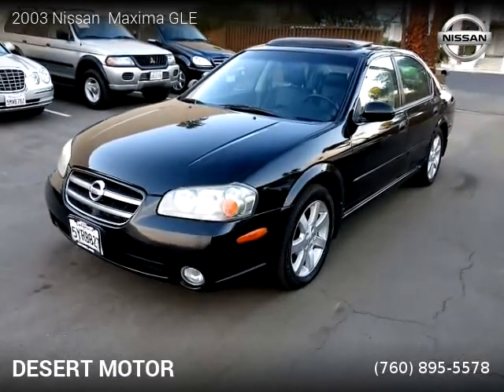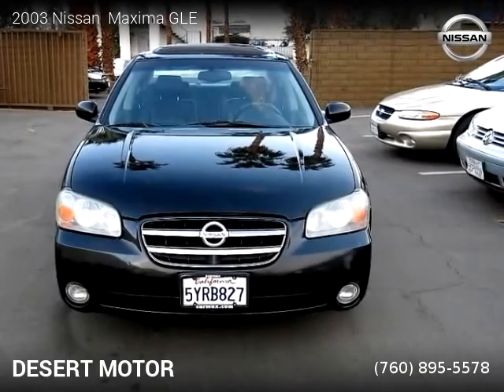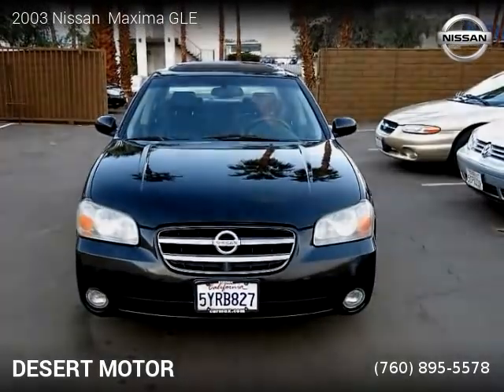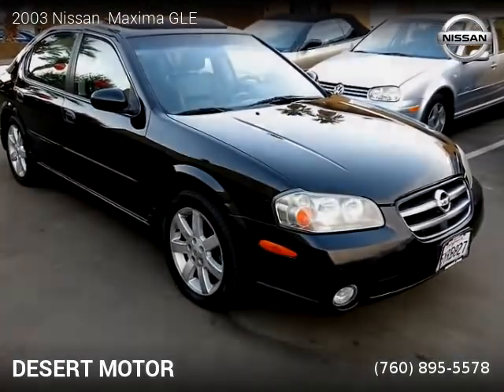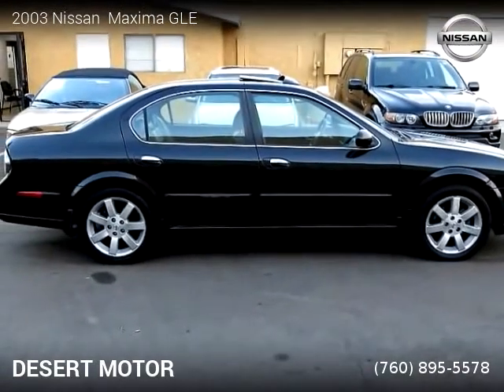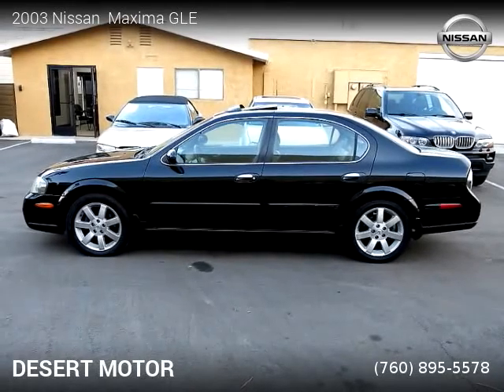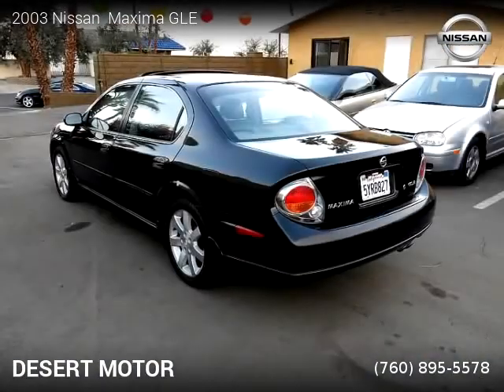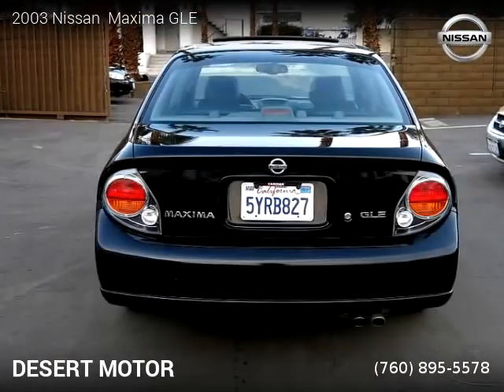2003 Nissan Maxima GLE - DESERT MOTOR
DESERT MOTOR
74833 Joni Dr

Clean title, Extended Warranty Available, 92,308 miles, Automatic, Super Black exterior, Black interior, Sedan, FWD: Front Wheel Drive, 4 doors, 6 cylinders, Gasoline, MPG City 20 and 26 in Hwy.